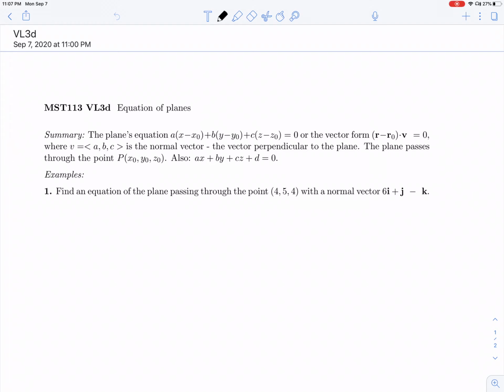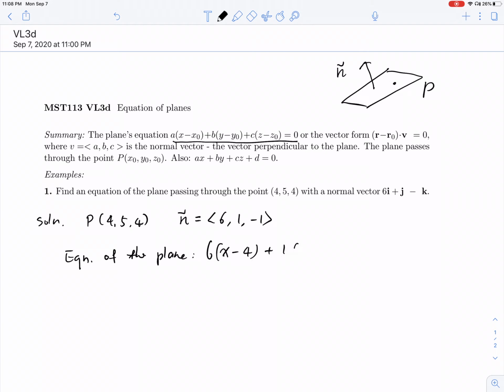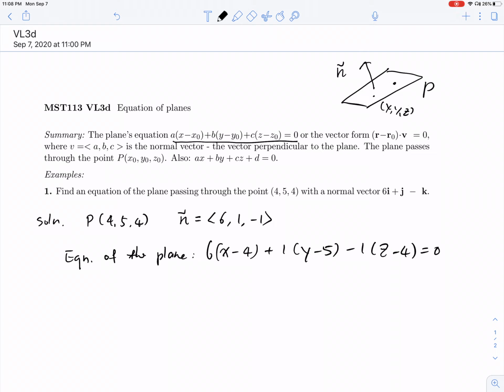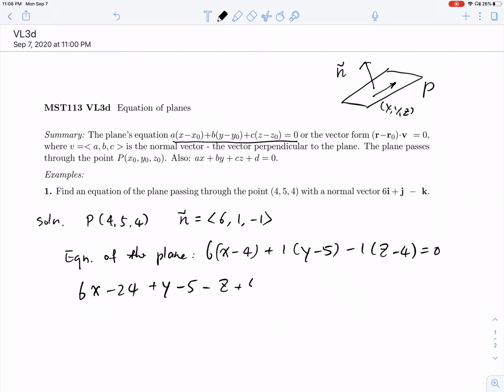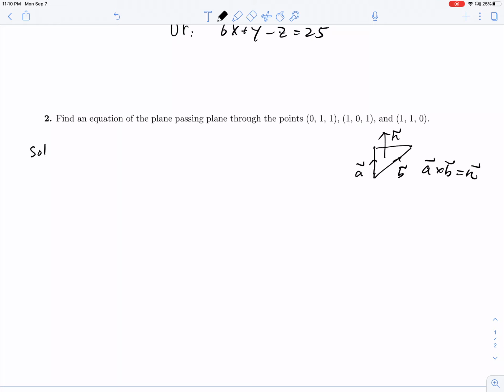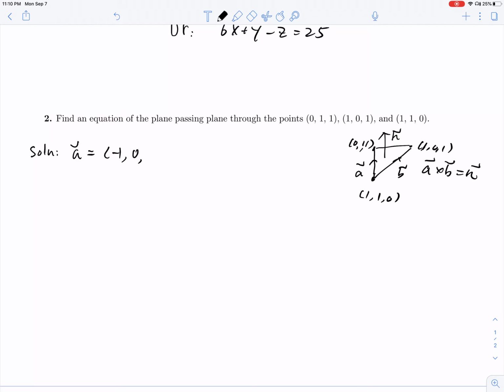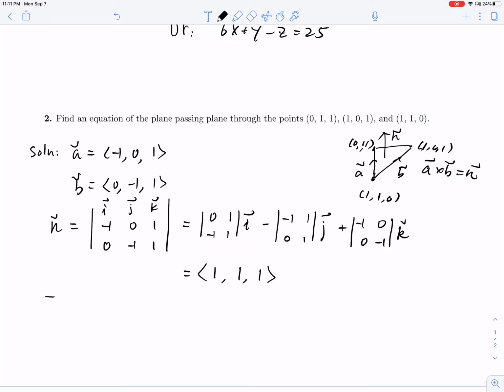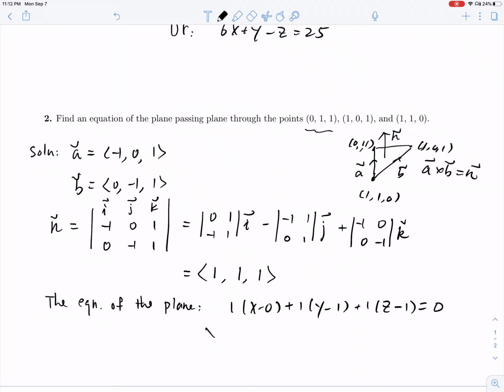Equations of Planes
Equations of Planes in 3D